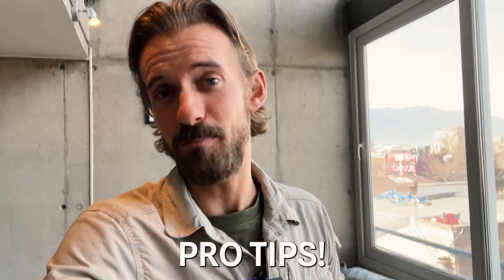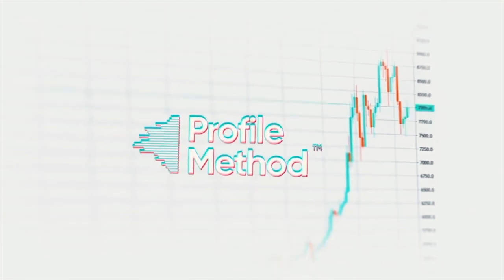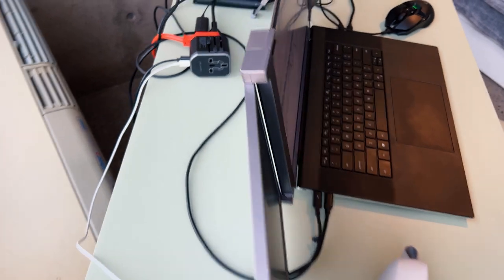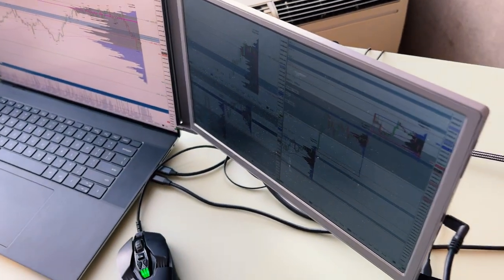My Travel Tech Setup To Trade Anywhere in the World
As a traveling day trader, staying connected to the markets is crucial for me. In this video, I'll break down my mobile office setup, giving you insights into the tech and tools that keep me in the loop, wherever my travels take me.

0:00 Getting a glimpse of Korbs' travel journey
0:50 Korbs’ high-performance laptop that's perfect for work and travel
2:18 A game-changing tech for video chats
3:45 Korbs’ trusty companion that's not just any mouse
4:53 A compact yet powerful microphone
5:50 Eyeglasses that boost health and productivity
7:10 Korbs’ portable speaker that's small in size but big in sound
8:10 The secret to having two screens on the go
9:45 Solving the overlooked aspect of tech - cord management

WHO IS KORBS
My name is Aaron Korbs and I'm a professional Futures Day Trader expert in Auction Market Theory, Order Flow & Volume Profile.
I'm the founder of Tradacc.com and creator of Funding Accelerator™ and the Profile Method™ where I help traders leverage institutional capital by focusing on Volume Profile methodology.
I'm also the host of the Speculators Podcast where I regularly talk with other active traders, sharing the stories and strategies that can help you succeed in the trading business.
I typically work with people that want to create a reliable online side hustle or that would like to turn trading into their main profession. Check here all the ways I can help you

Happy Trading & Watch Your Risk
-Korbs